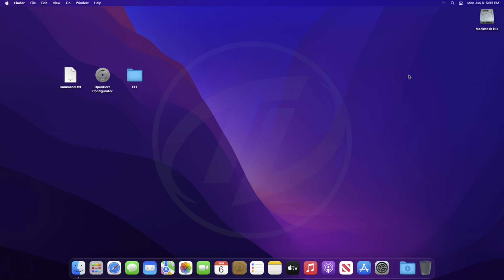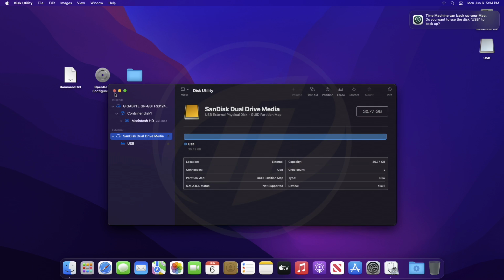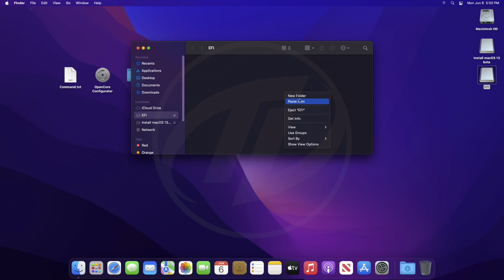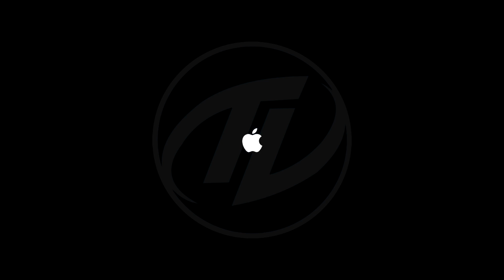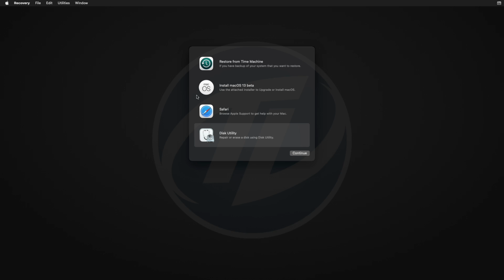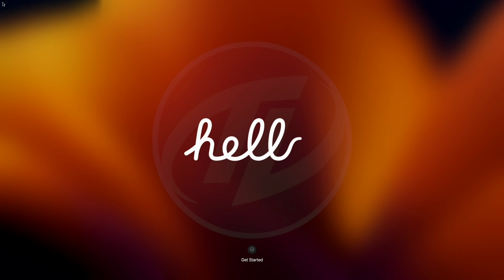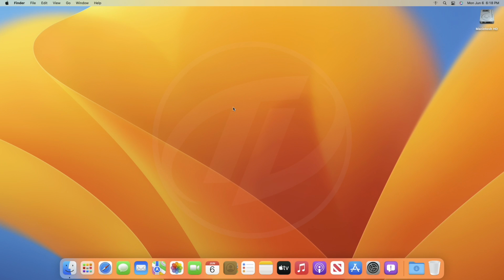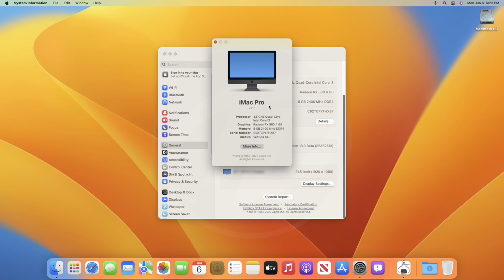How to Install macOS Ventura On PC/Laptop | Hackintosh | Step By Step Guide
CHAPTERS

IMPORTANT
1. Update OpenCore
2. Update all Kexts
3. Disable AvoidRuntimeDefrag Quirk
4. Add -lilubetaall to your bootarg